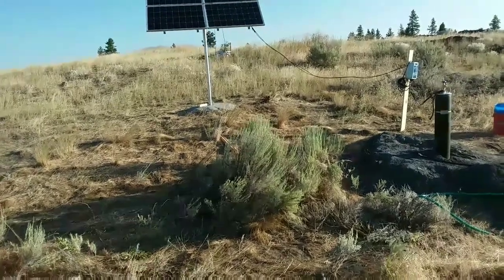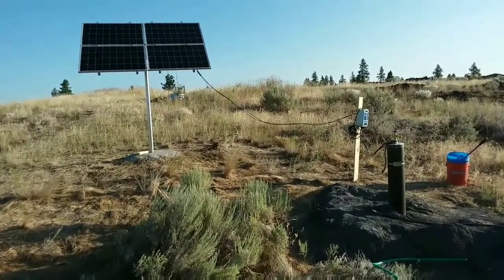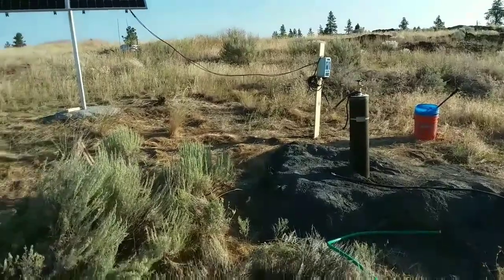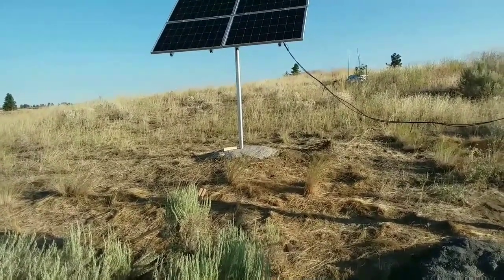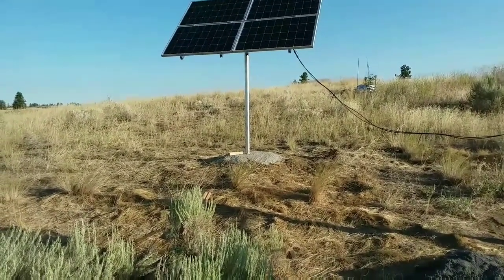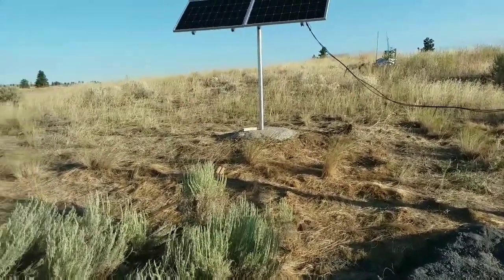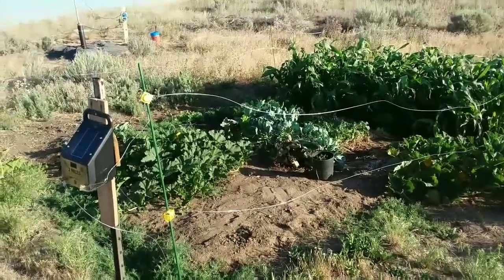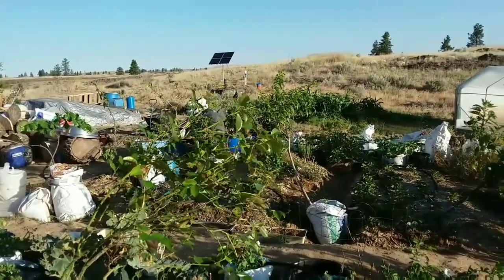Over view of the RPS 400V Solar Well Pump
Off grid application use at our 20 acre ranch.